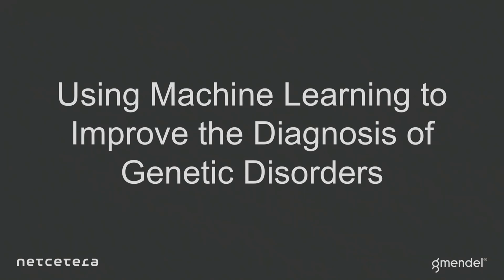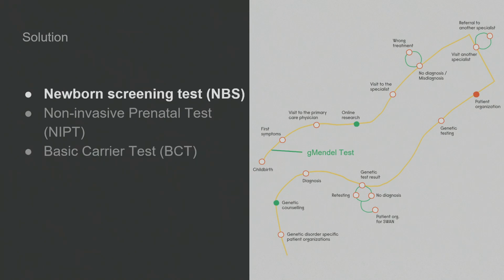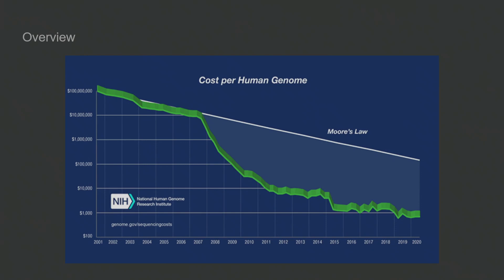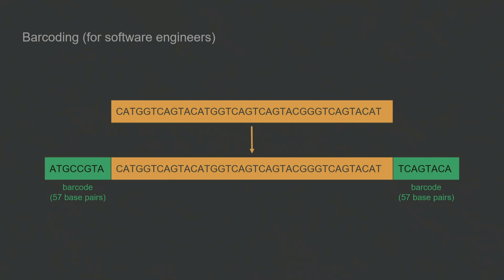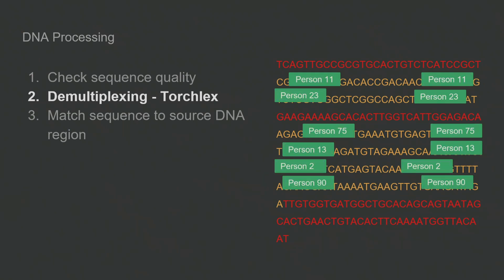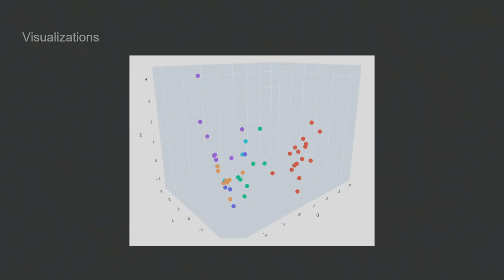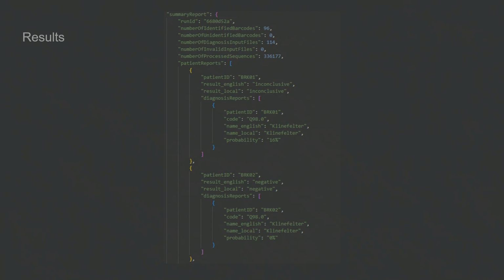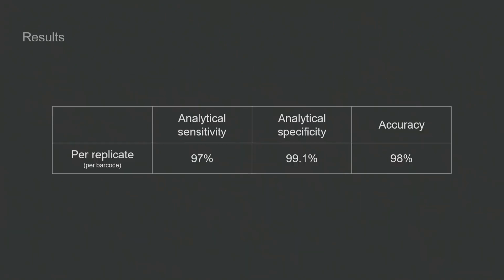VIScon 2022 - Using Machine Learning to improve the diagnosis of genetic disorders | David Galevski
About this talk:

We have developed the gMendel®Test, a novel diagnostic tool that offers real-time analysis of data during the DNA sequencing process and enables accurate detection of a wide spectrum of genetic disorders.

David will discuss the challenges that arise when dealing with DNA data, writing code for real-time processing and analysis, and training robust machine learning models for the classification of genetic disorders when faced with limited data availability.

Speaker:

David Galevski has been working as a Data Scientist at Netcetera for two years, mainly focusing on bioinformatics projects. Passionate for both academic research and software engineering, David is involved in the whole lifecycle of Data Science and Machine Learning projects at Netcetera, from research to software development and implementation.